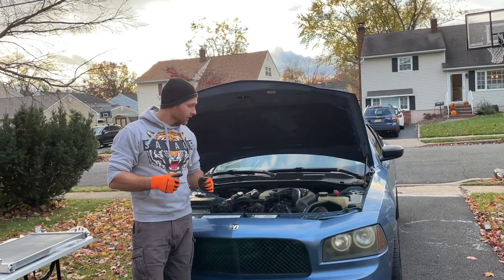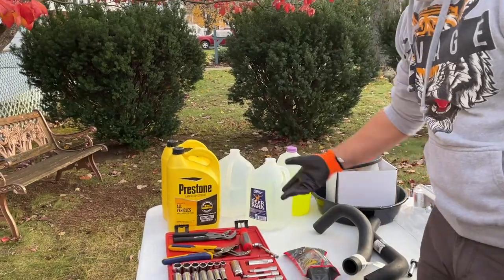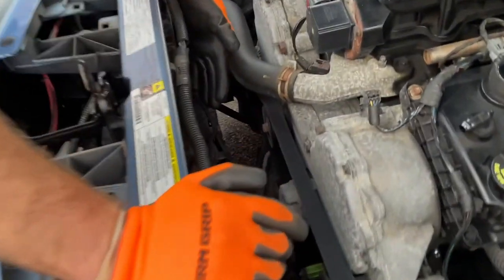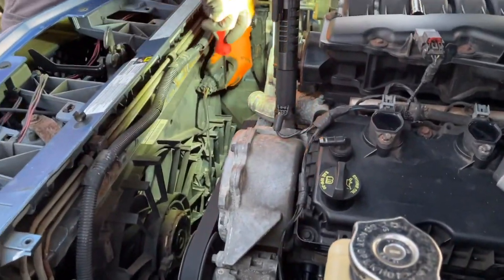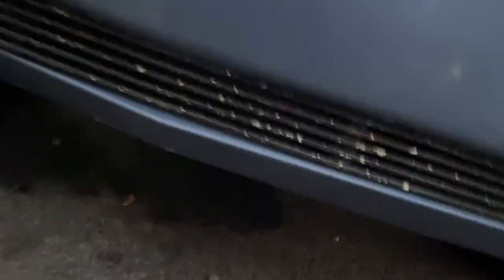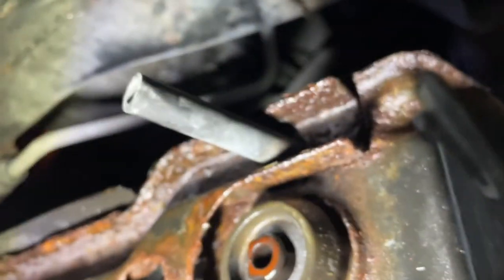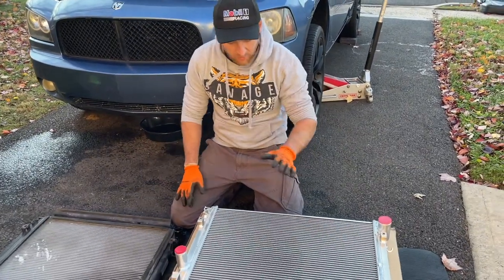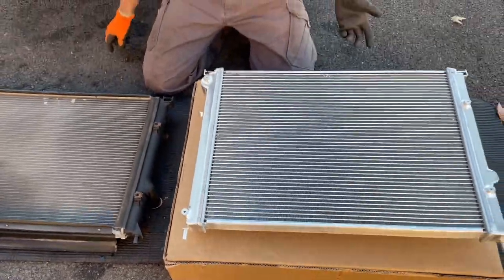How to Replace a Dodge Charger Radiator 2006-2010 (Easy home DIY - full process)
Detailed video with all steps on how to replace your radiator.   Right at home with basic tools.  10mm socket wrench and pliers.

Radiator I got.  Just make sure both house outlets are 1 1/2”